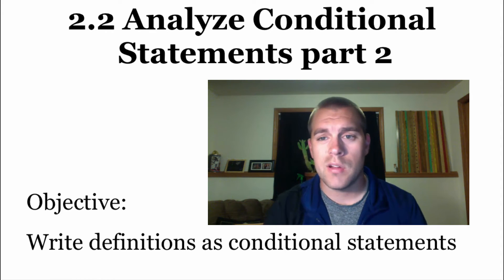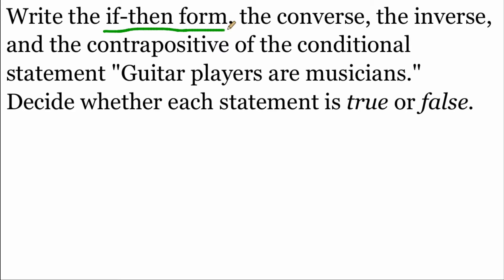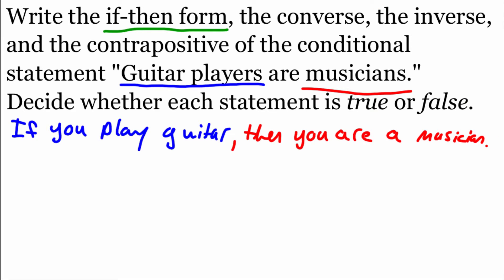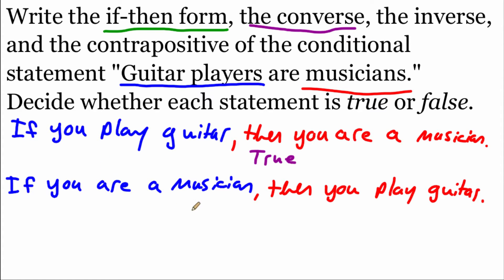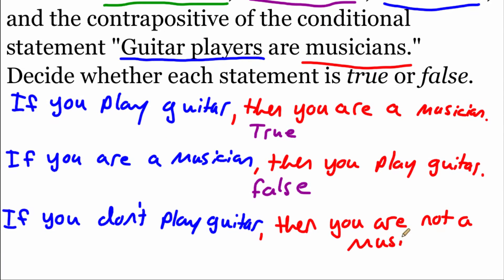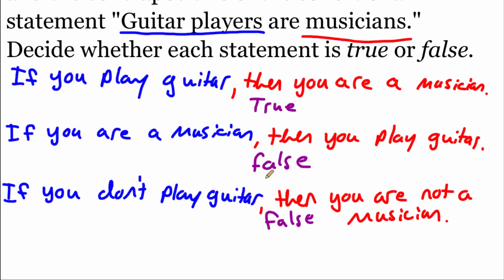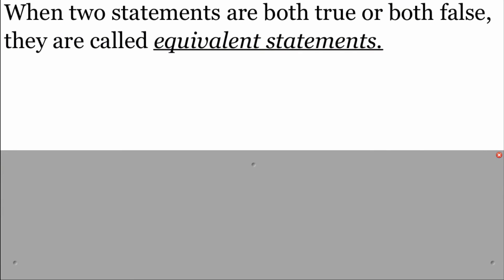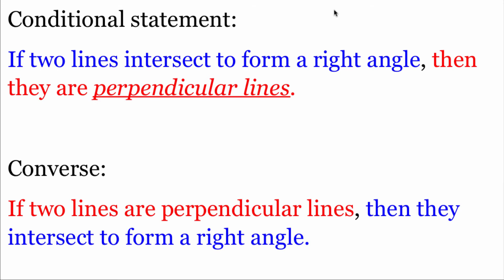Geometry 2.2: Analyze Conditional Statements part 2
Objective:
Write definitions as conditional statements